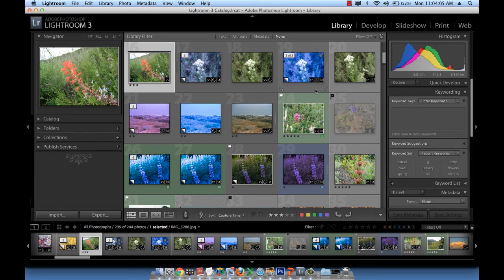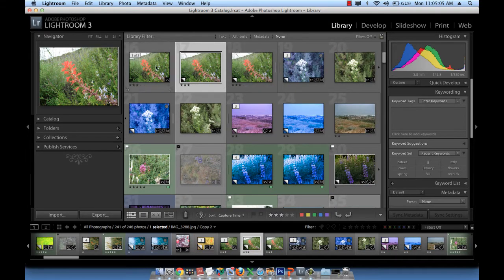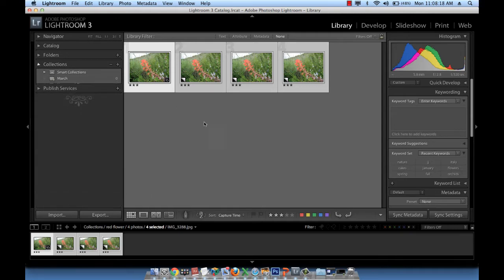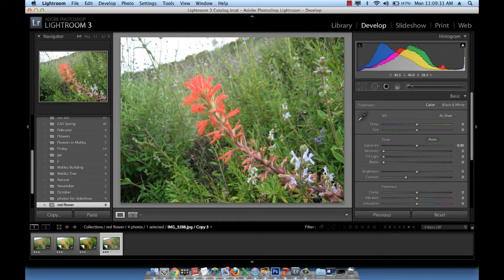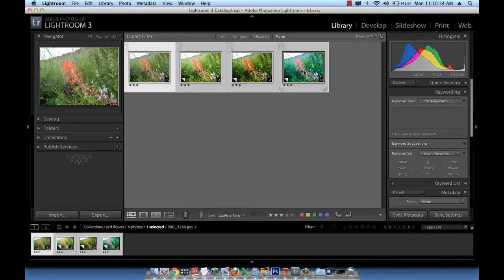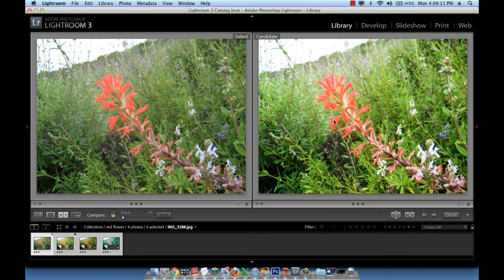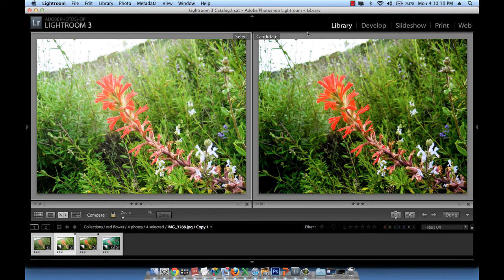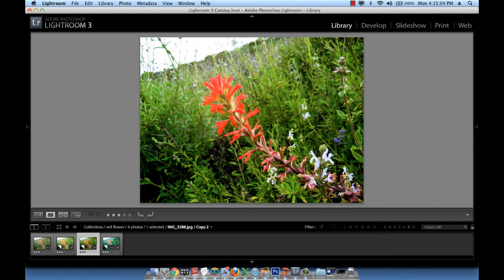Media Photography Part 12 ::: Making virtual copies in Lightroom